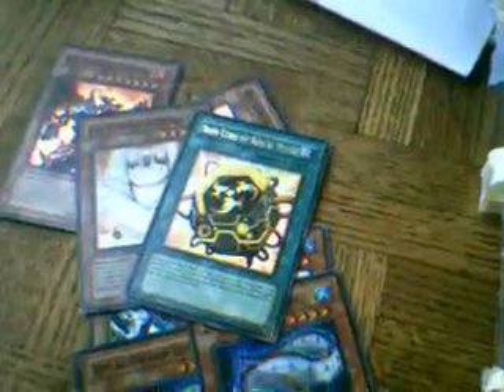Incoming Trades from leonkilla1 and xNammer, yugioh cards....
Here are two incoming trades...
First is from leonkilla1, and I received a Mirror Force and a Bottomless Trap Hole (Gold). I will send out your cards and make a vid tomorrow. THANK YOU!!! He is a TRUSTED TRADER!!!
Second is from xNammer, and I received 2x Royal Swamp Eel, Koa'ki Meiru Guardian, Powerhand, Valafar, and Iron Core, and some commons. I will send out your cards and make a vid tomorrow. THANK YOU! He is a TRUSTED TRADER!!!